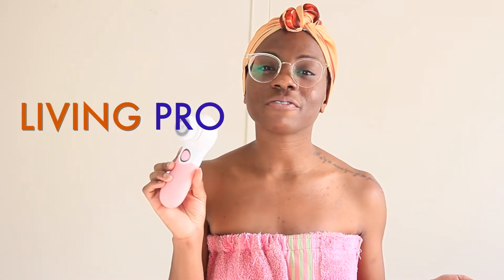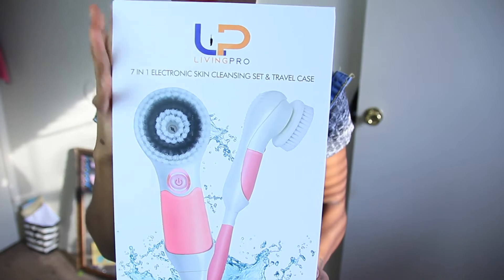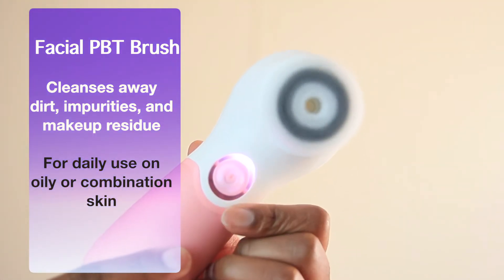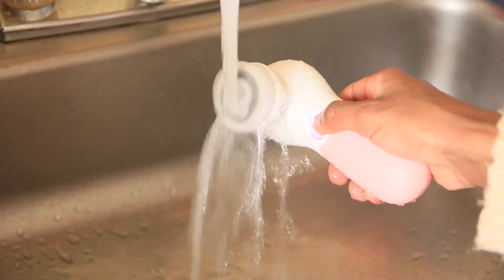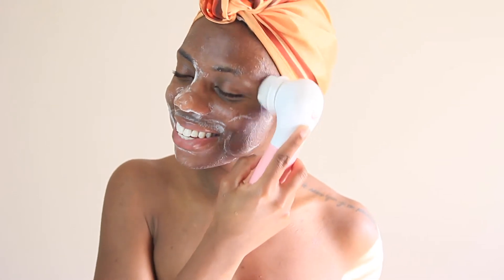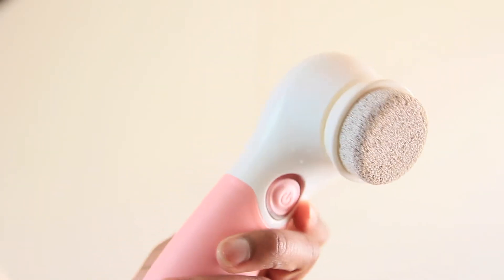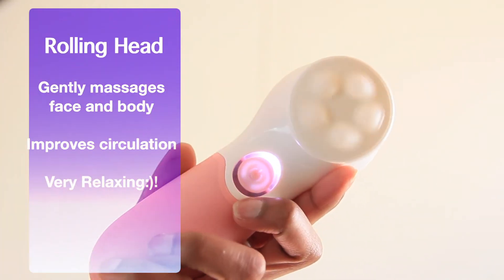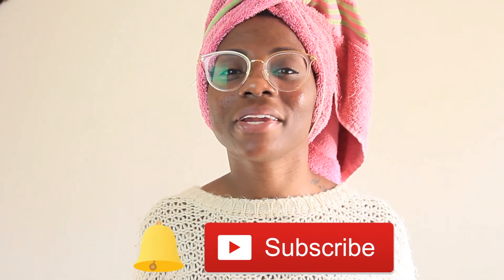MY NEW SKINCARE ROUTINE! | LIVING PRO FACIAL BRUSH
✨OPEN ME ✨

Product Links:
Through Amazon

SUPPORT💕
Support a Sista in Making Future Films:

PRODUCTS MENTIONED:

Say Hi!

FREE RIDE with LYFT:
DOWNLOAD and

CAMERA

MUSIC / FOLLOW THEM
Song: